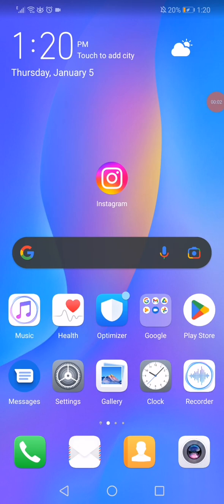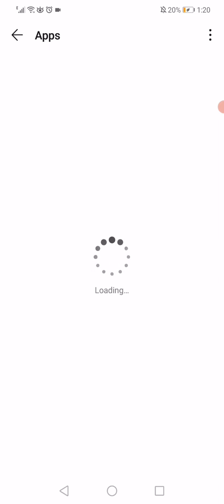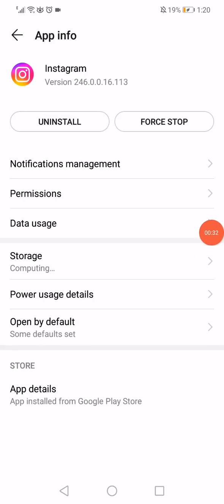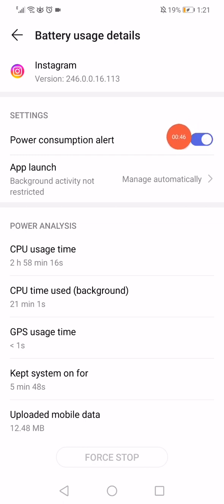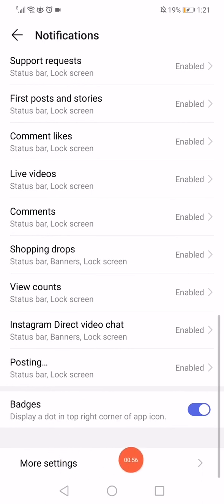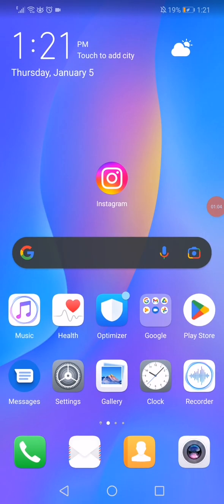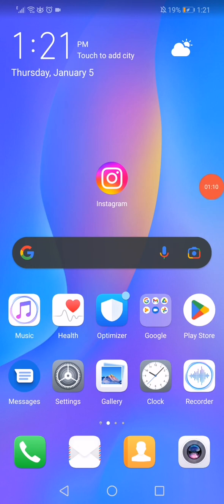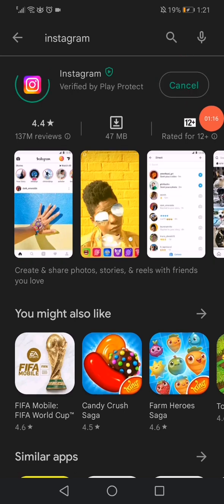How To Fix Instagram CSRF Token Missing or Incorrect Error? | IOS & ANDROID FIX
How To Fix Instagram CSRF Token Missing or Incorrect Error? | IOS & ANDROID FIX 2023